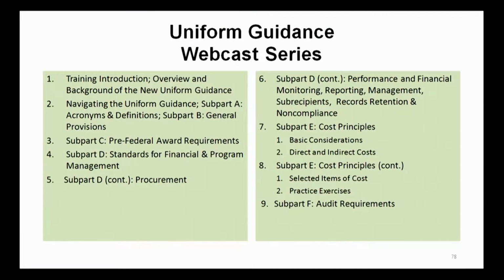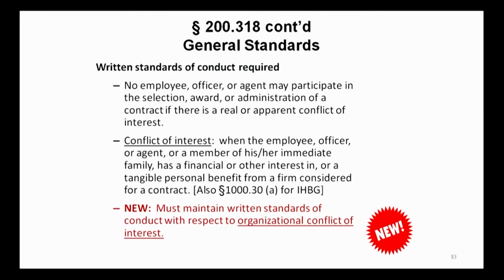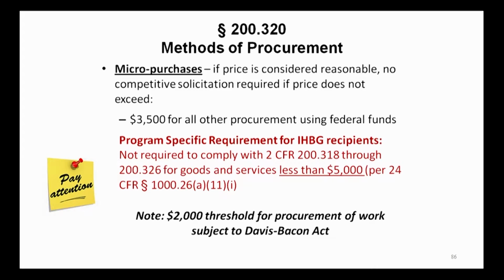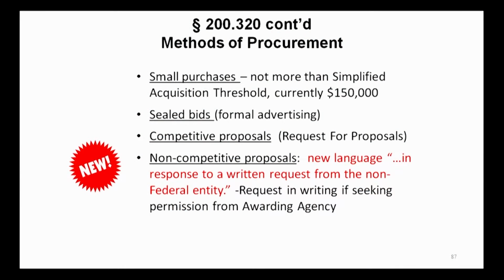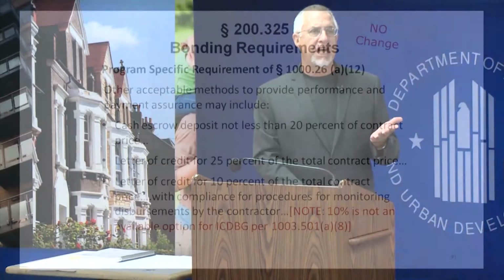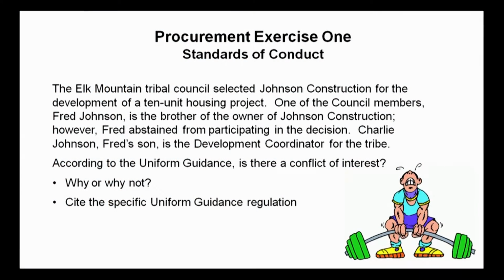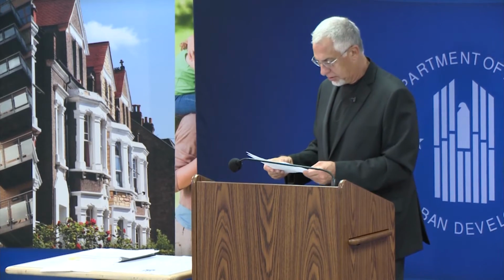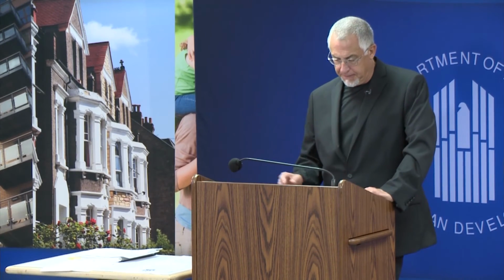OMB New Uniform Guidance Session 5